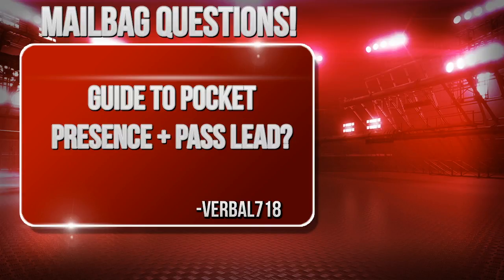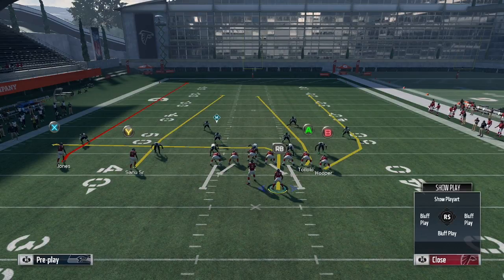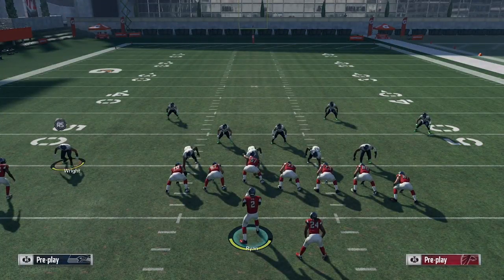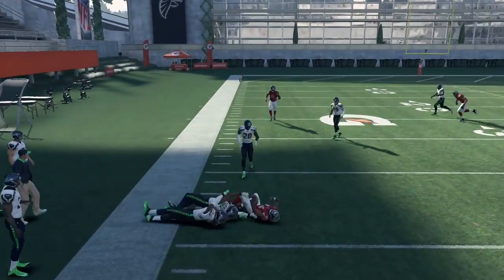No Sacks - Madden 18 Passing Tips - Pocket Presence 101!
Free Pocket Presence Guide in Madden 18! Learn how to take less sacks by controlling your QB and moving around the pocket against the blitz.